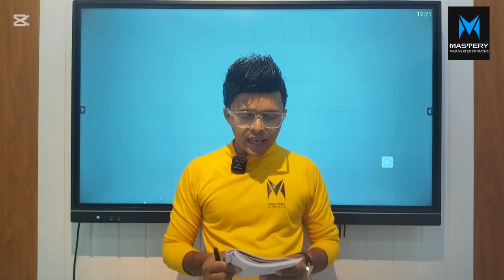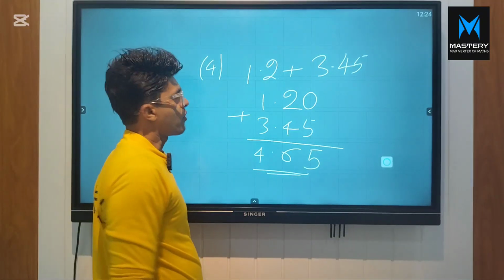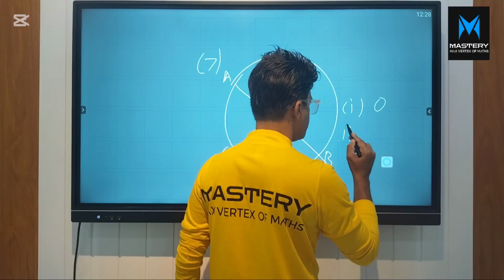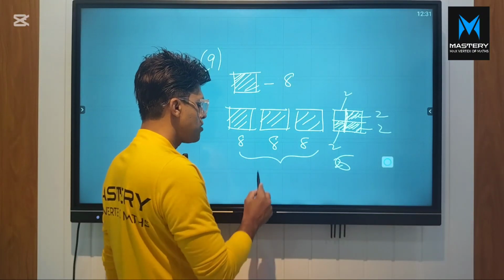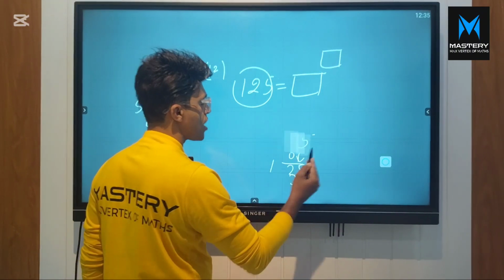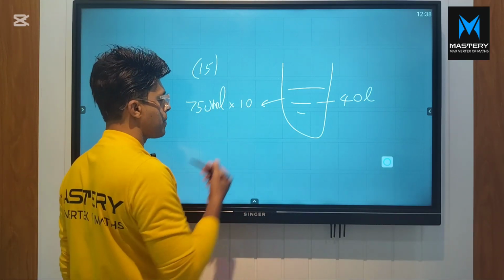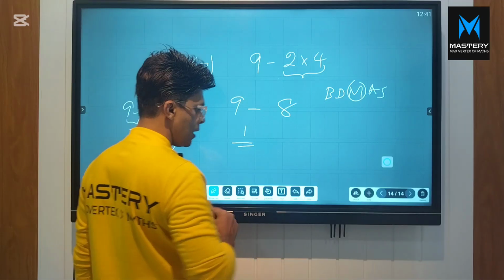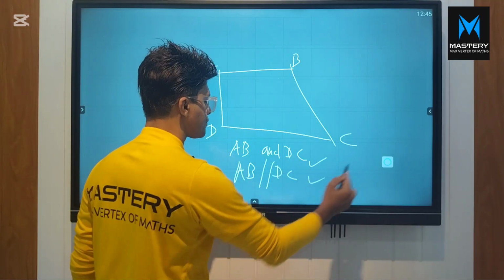Grade 7 English Medium Maths paper discussion Northwestern province paper 1-2019